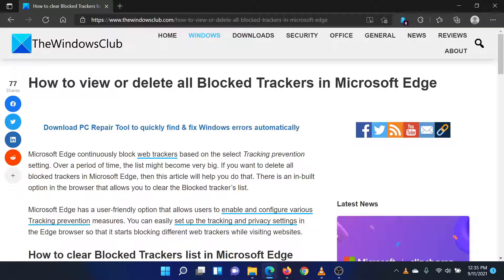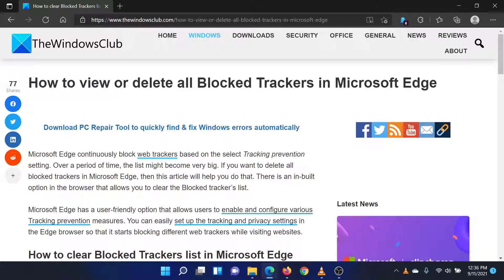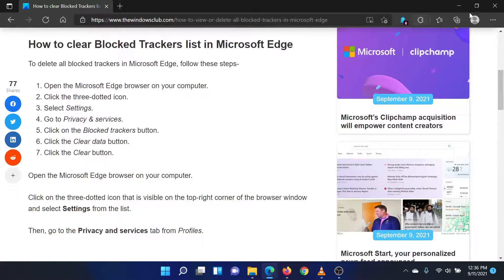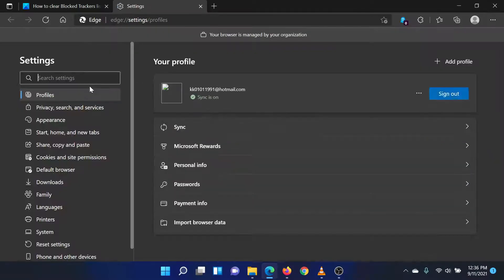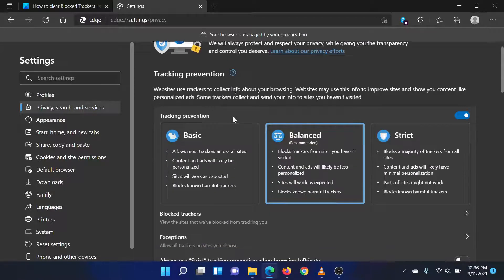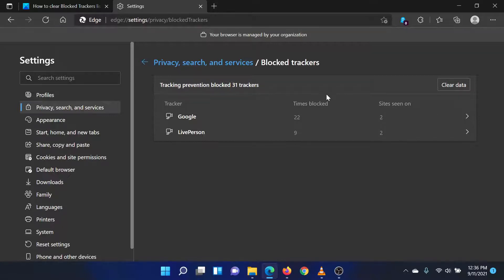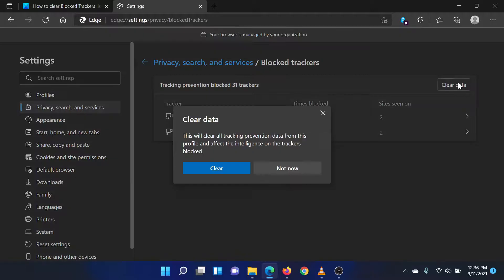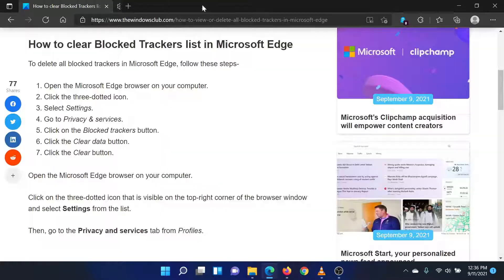How to clear all Blocked Trackers list in Microsoft Edge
Microsoft Edge continuously block web trackers based on the select Tracking prevention setting. Over a period of time, the list might become very big. If you want to delete all blocked trackers in Microsoft Edge, then this article will help you do that. There is an in-built option in the browser that allows you to clear the Blocked tracker’s list.

Microsoft Edge has a user-friendly option that allows users to enable and configure various Tracking prevention measures. You can easily set up the tracking and privacy settings in the Edge browser so that it starts blocking different web trackers while visiting websites.